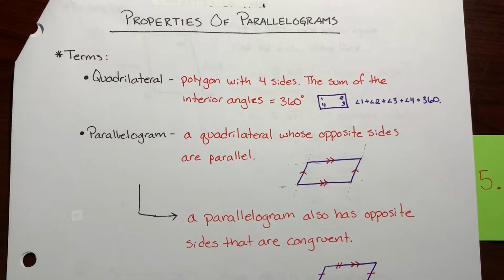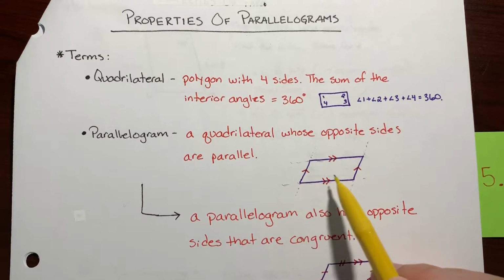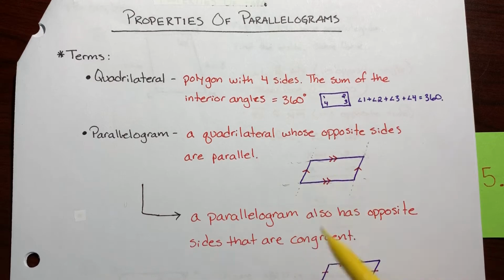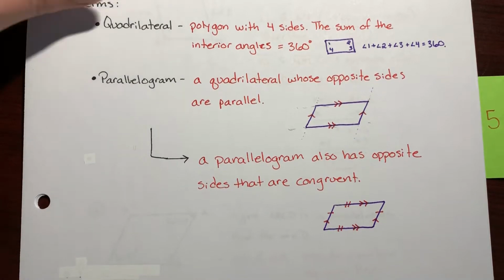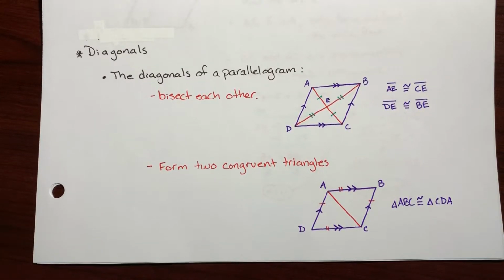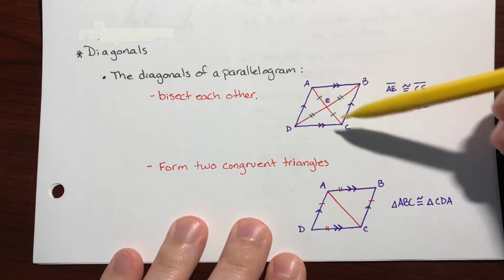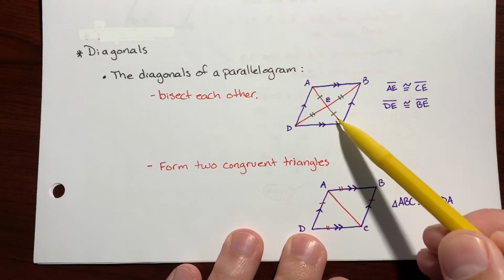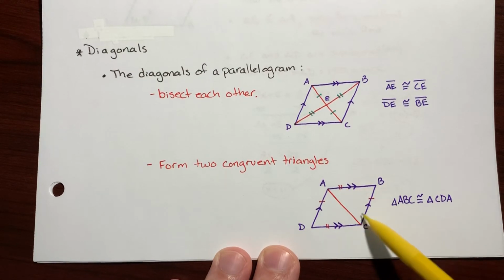Math 3 Lesson 5.2 (part 3)